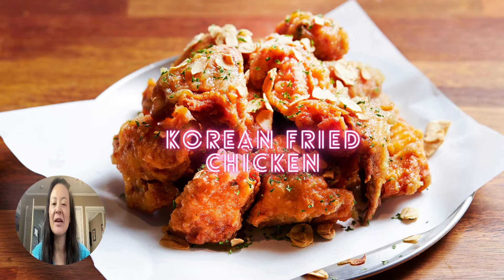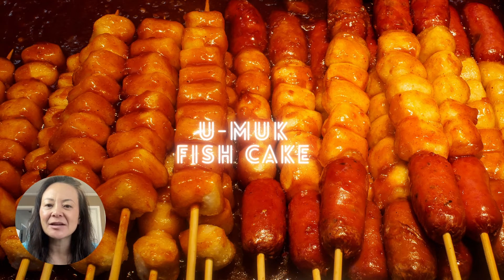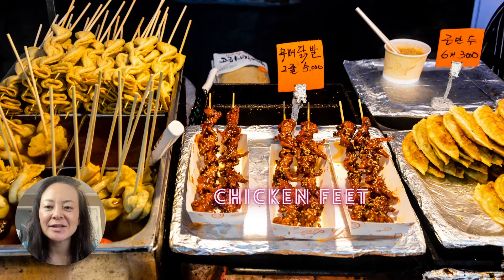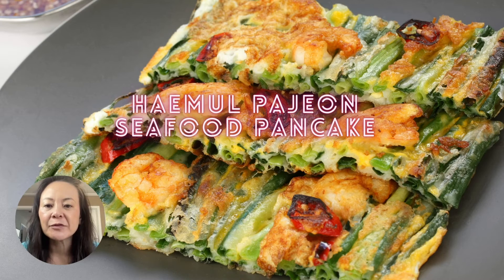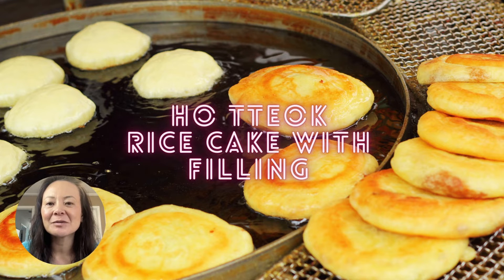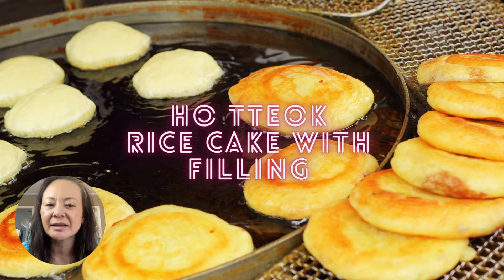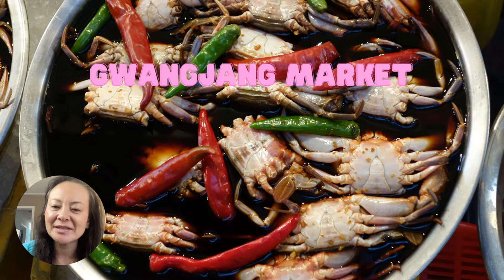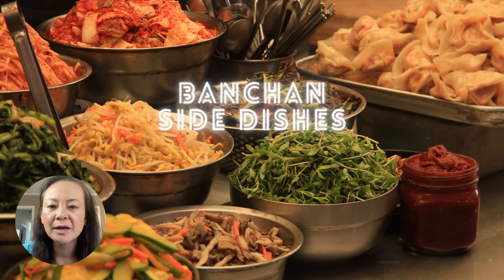The Best Korean Snacks and Quick Bites to try in South Korea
Hi! I'm Jeanie, your cultural ambassador to Korea!  Not every meal has to be a Michelin experience.  Getting to know the culture and food of a country can be simple if you know what foods to try.

Join me on my culinary journey of popular snacks in South Korea!

Jeanie Colclough is a Conde' Nast Top Travel Specialist and a luxury travel advisor.